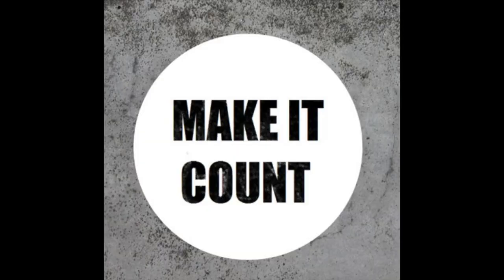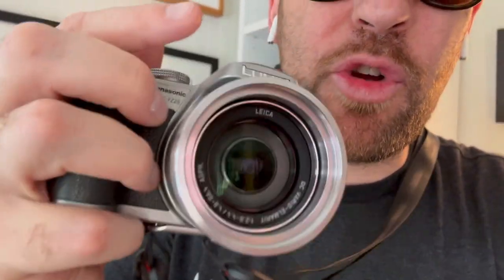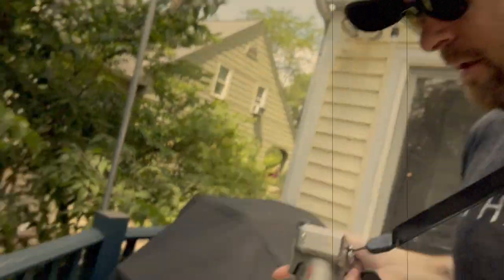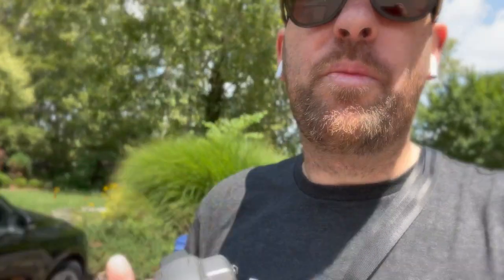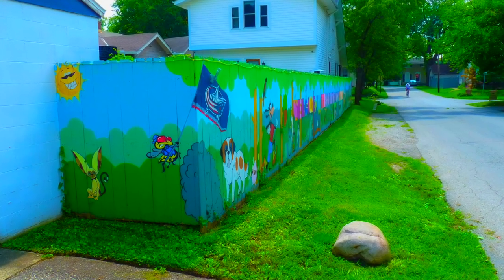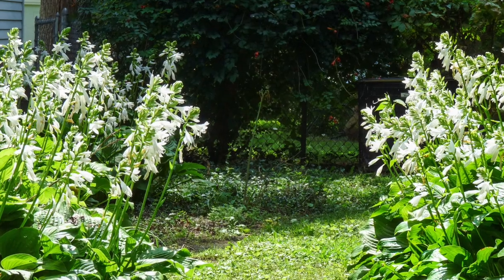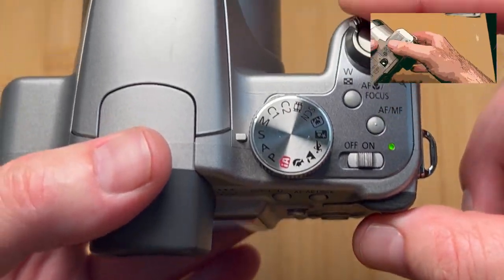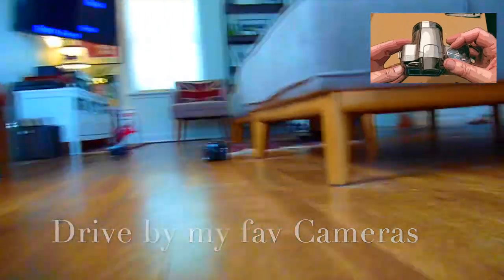Leica Lens for $30 ?! OMG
This is how to achieve owning Leica, without remortgaging your home.

Panasonic Lumix uses Leica Glass (for some cameras), so you're able to use these cameras and get a leica feel ISH ISH ISH !

10MP - 1/2.3-inch CCD Sensor
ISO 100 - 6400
27-486 mm F2.8-4.4 Zoom Lens
Optical Image Stabilization
2.70" Fixed Type Screen
Electronic viewfinder
3.0fps continuous shooting
and HD at 30fps Video Recording
417g. 118 x 75 x 89 mm